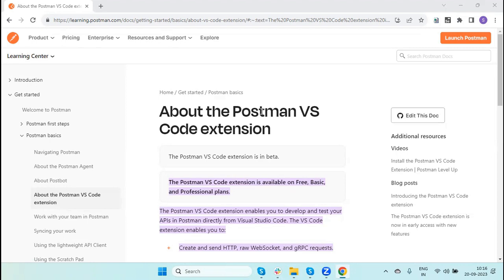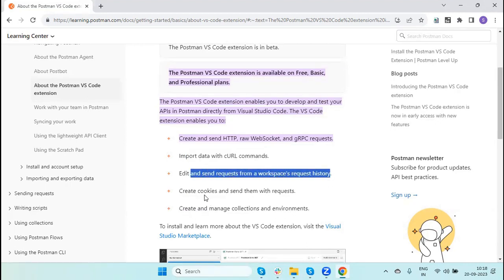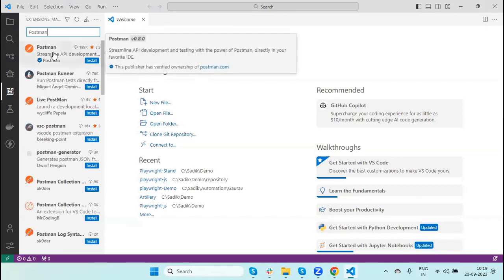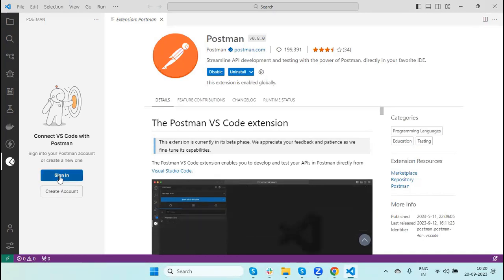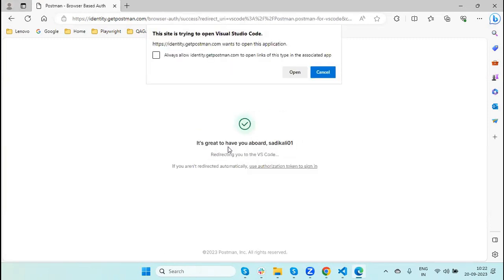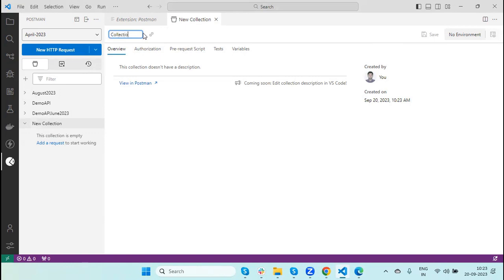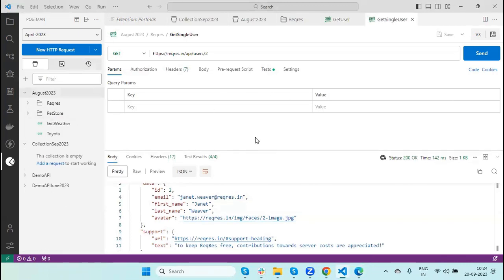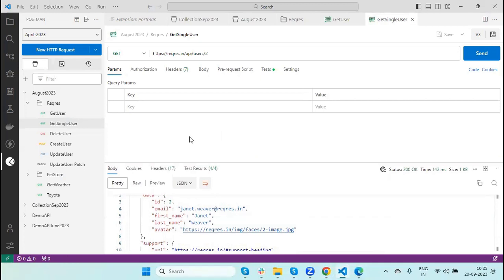Tutorials 29 || Postman visual studio code extension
In this video you will lean what is Postman Visual studio extension an d how to install and use